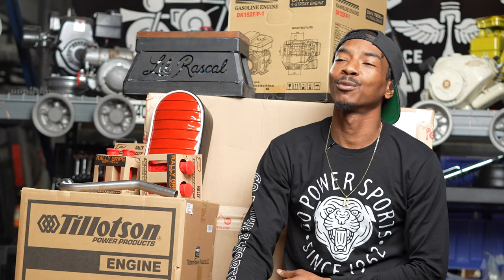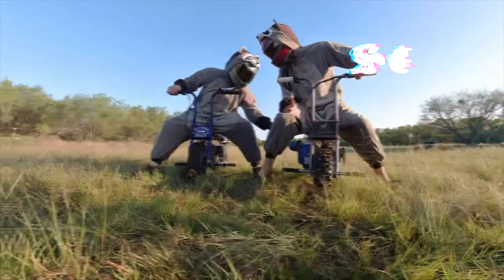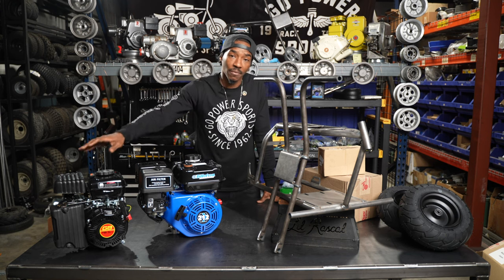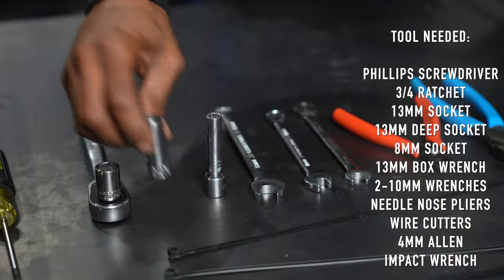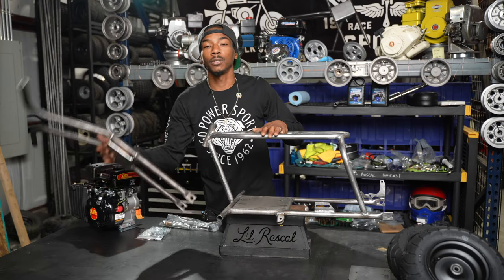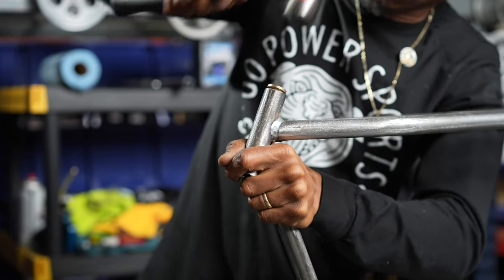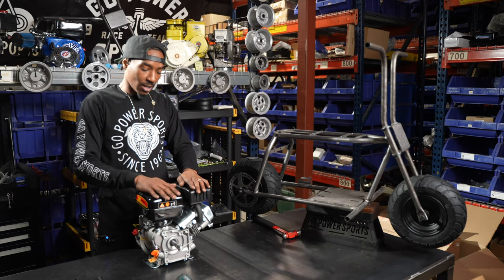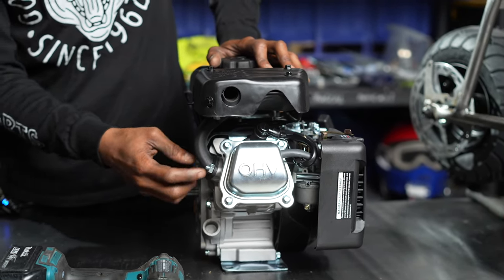Unboxing & Assembling the Lil Rascal 98 Mini Bike Kit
We show you how to assemble the Lil' Rascal 98 Mini Bike Kit from GoPowerSports.  The Lil' Rascal vintage-style minibike is perfect for children of all ages and adults who want to cruise around the neighborhood.  Assemble and personalize your Lil' Rascal Mini Bike with paint and sweet modifications.

This video will cover the following:
-Parts included in your kit
-Tools needed
-How to assemble your Lil' Rascal Frame
-Stage 1 98cc Engine Preparation
-Cable hook-ups
-Available modifications

0:00 Why the Lil' Rascal
1:49 What's in the Lil' Rascal Kit
3:09 Tools Needed
3:45 Lil' Rascal Assemble
10:55 Stage 1 Engine Prep
18:25 Chain Install
24:05 Lil' Rascal Seat
25:55 Hydraulic Brakes
28:30 Throttle Assembly
32:39 Gas Tank Install
36:53 Engine Kill Switch
40:00 Chain Guard

Lil' Rascal 98 Minibike Kit Features:
Easy to assemble
Ready to paint
Kit includes everything you need to ride; just add gas
Comfortable ride for all ages

Dimensions and Specs:
Seat Height - 18" (to bottom of seat)
Handlebar Height - 31"
Engine mount to the bottom of seat frame - 10 1/2"
Wheelbase - 31.75"
Engine Mount Pattern - 6.375" x 3.125"

Parts Included:
Lil Rascal Frame
Lil Rascal Handle Bars
Neck Bolt
Neck Nut
Neck Washers (3)
Neck Bushings (2)
Front Axle 12mm
Front Axle Nut
Front Axle Spacers (2)
Mega Moto Solid Front Wheel with 6201 bearings
Front Tire (Option)
Engine Switch
Mega Moto Hydraulic Brake Kit (Lever & Hose)
Mega Moto Hydraulic Brake Caliper
Mega Moto Caliper Mounting Bolts (2)
Mega Moto Caliper Spacers (2)
Mega Moto Throttle Kit (Grips and Housing)
Mega Moto Throttle Cable
Foot Grips Pair
Mega Moto Solid Rear Wheel with 6201 bearings
Rear Tire (Option)
Mega Moto Rear Axle
Mega Moto Rear Axle Nut
Mega Moto Rear Axle Spacers (2)
Mega Moto Brake Disc 6 Hole
#420 Sprocket - 54T (This will be sent in 2 pieces, a GPS Sprocket Hub and a 54T Sprocket that will attach to it)
#420-5' Chain
Clutch - 1058, 10t #420 with a 5/8" Bore
Mega Moto Rear Wheel Mounting Bolts (12)
Coleman Chain Roller Assembly
Coleman Chain Roller Nut & Bolt
Coleman Chain Roller Washer
Coleman Chain Roller Lock Washer
Kick Stand Kit
8" Gas Tank - Black
8" Gas Tank Bracket (Kit only comes with rear mount bracket)
8" Gas Tank Bands (2)
8" Gas Tank Bracket Mount Bolts (2)
8" Gas Tank Bracket Mount Nuts (2)
8" Gas Tank Plastic 90 Barb Fitting
98cc Gasoline Engine
79cc Air Filter Adapter
79cc Air Filter
Skinny Center Exit Header Pipe
Vent Filter Kit
Tillotson Break-In Oil
Tillotson Performance Oil
1/4 Fuel Line
Lil Rascal Enamel Pin